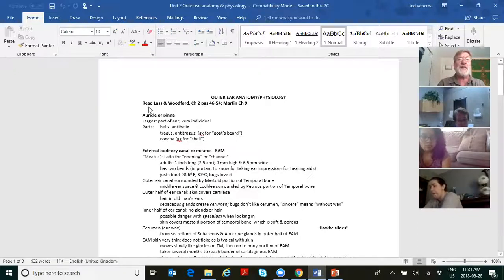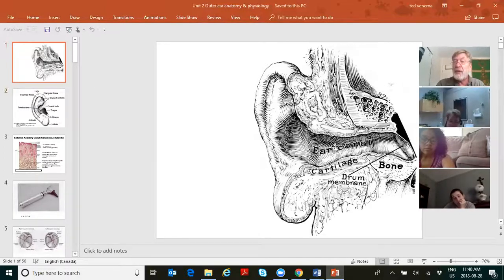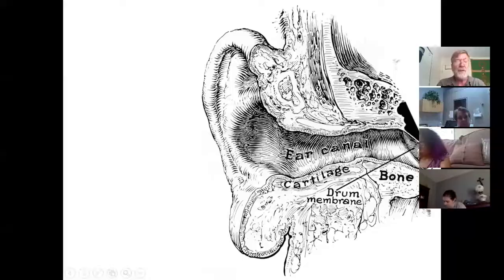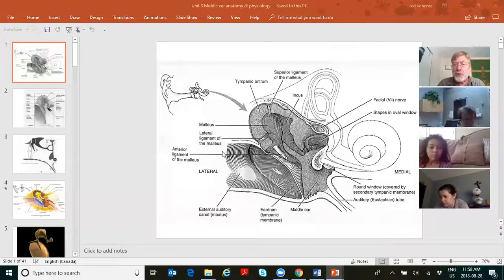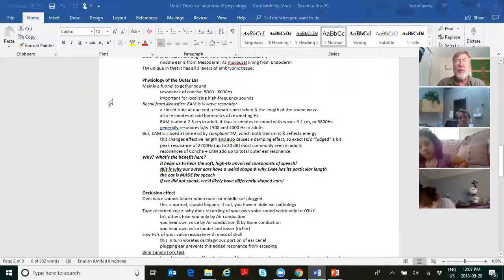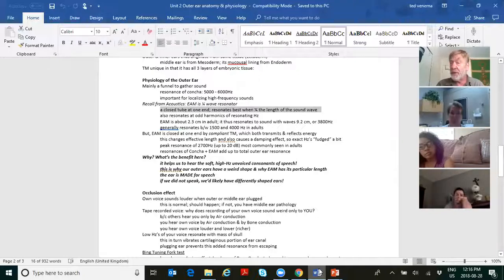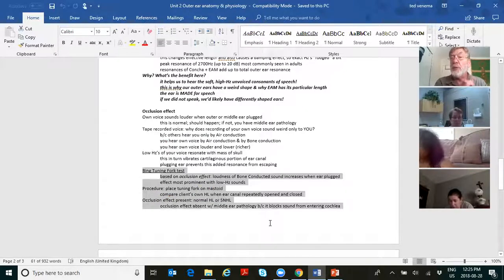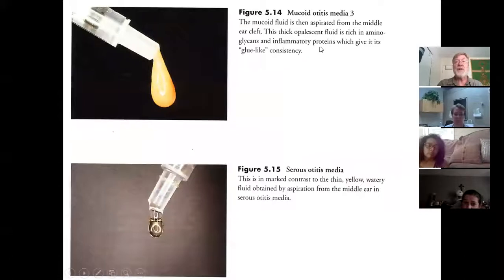120 August 28, 2018